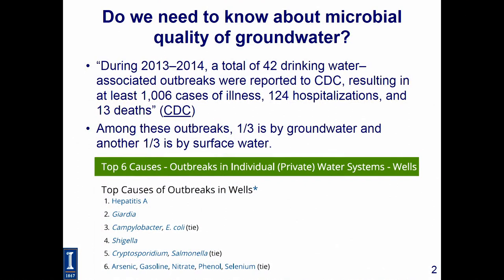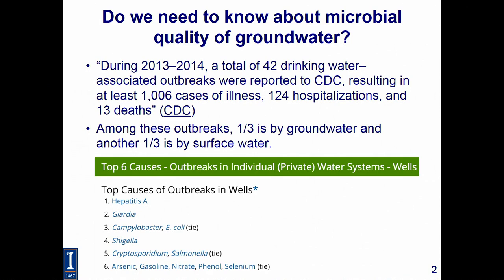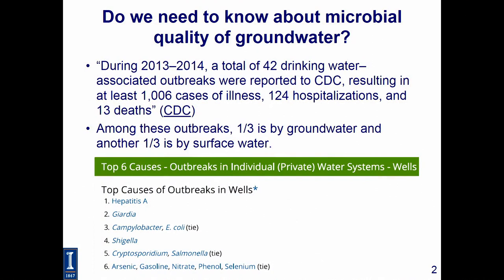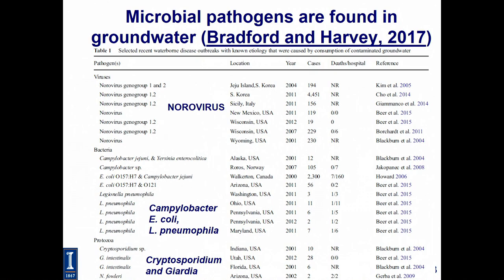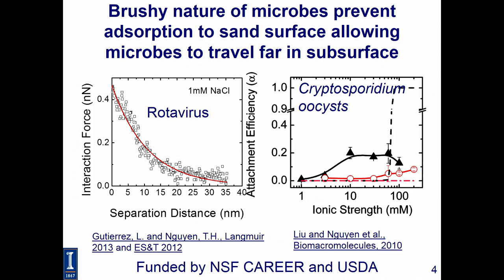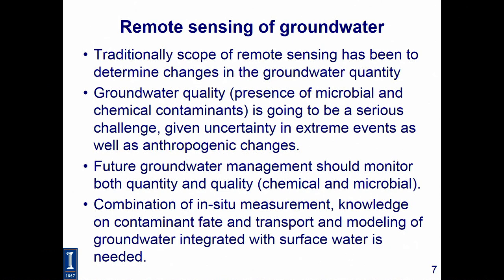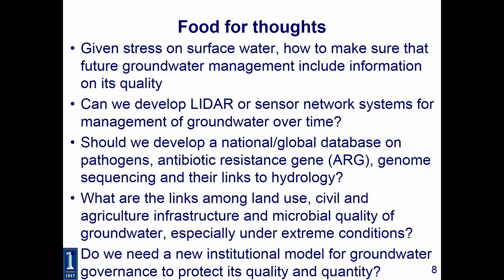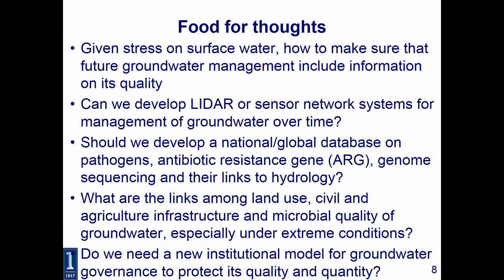30. Panel 4: Thanh (Helen) Nguyen, University of Illinois at Urbana-Champaign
Thanh (Helen) Nguyen, University of Illinois at Urbana-Champaign